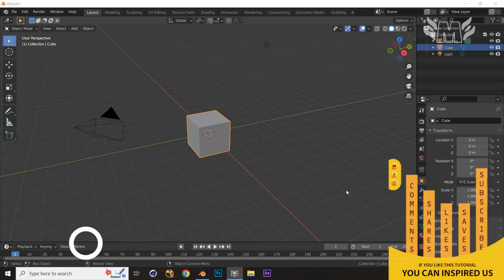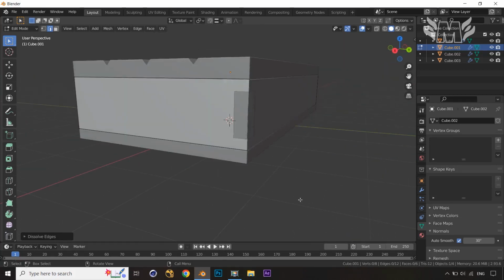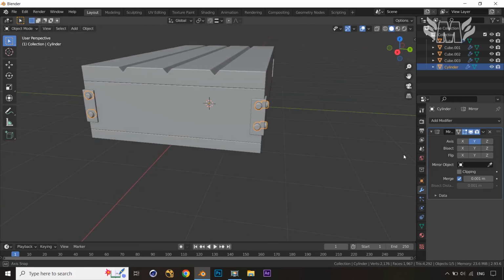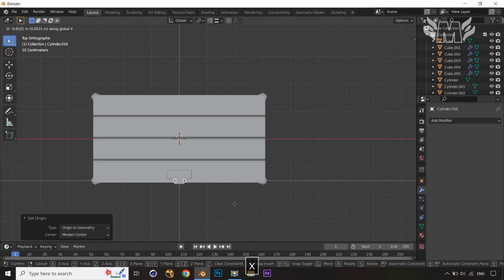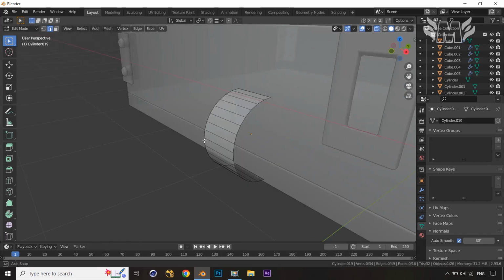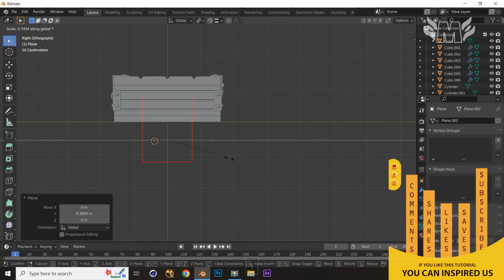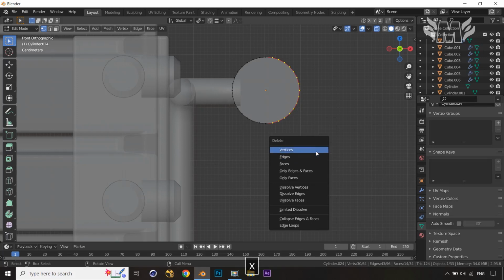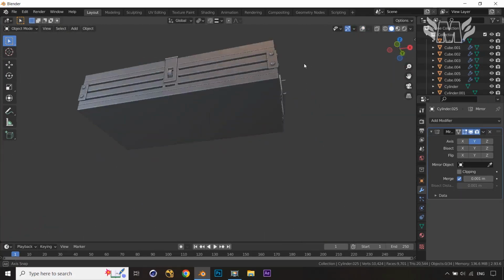WEAPON CRATE Or WEAPON CASE 3D Modeling In Blender / Blender Tutorial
In this tutorial, I walk you through Weapon Crate Or Weapon Case modeling in Blender! I hope you guys enjoy!

Always be an artist for industry not a labour,create like an artist and observe like a veiwer.

Thank you so much for visitng us.